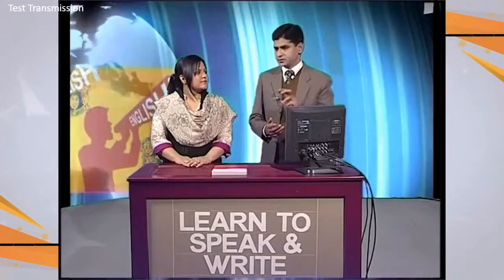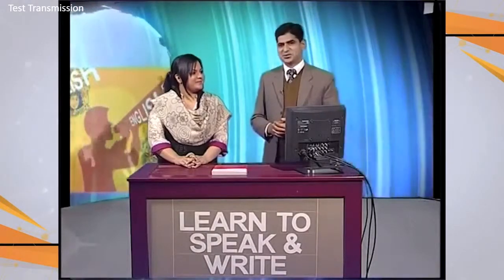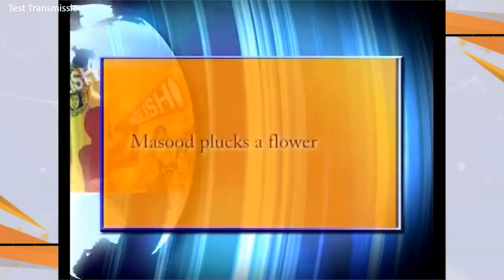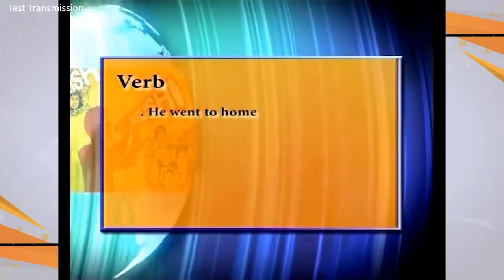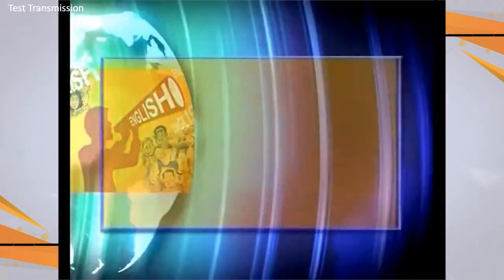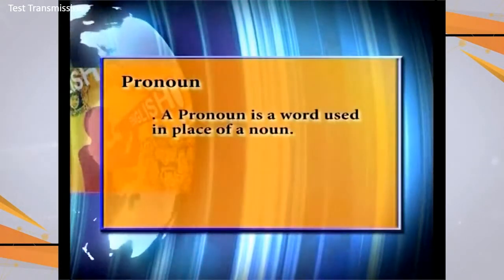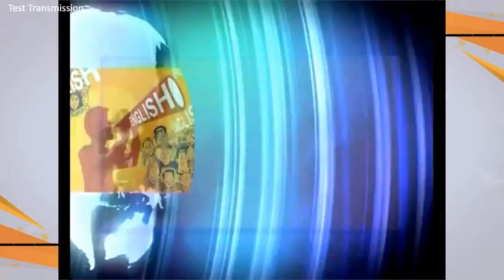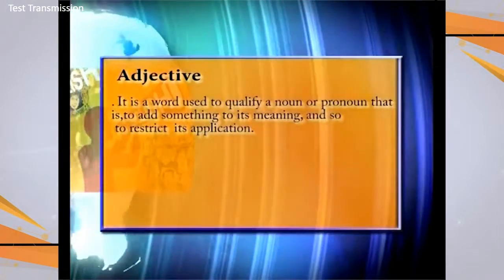AIOU TV Live Stream (16th July, 2021)-3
Program: AIOU TV Live Stream (Test Transmission)
Program level: Matric to PhD level
program: 40th web transmission
Transmission in-charge Producer: Muhammad Tayyab Ansari
Transmission Assistant: Pervaiz Hanif